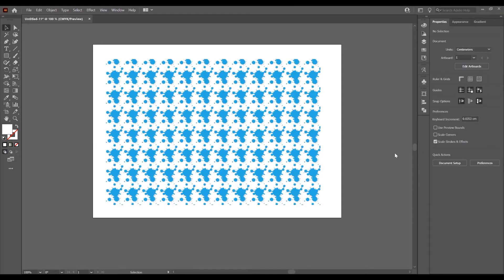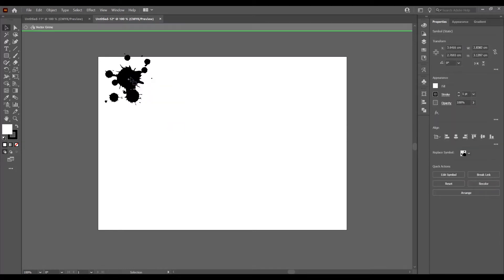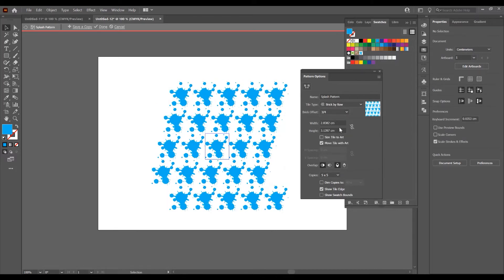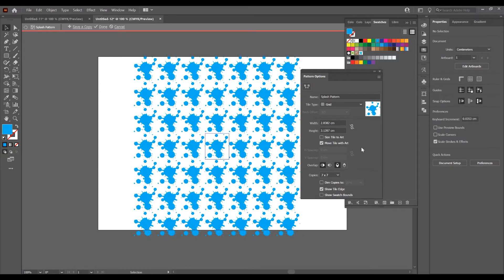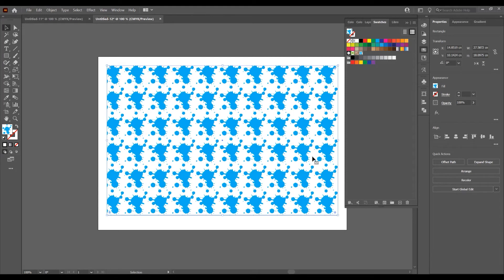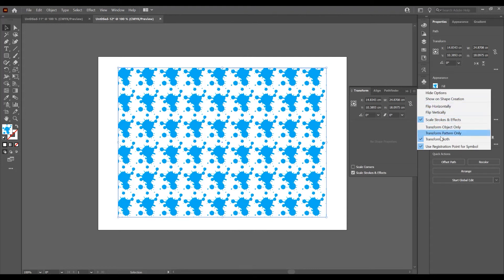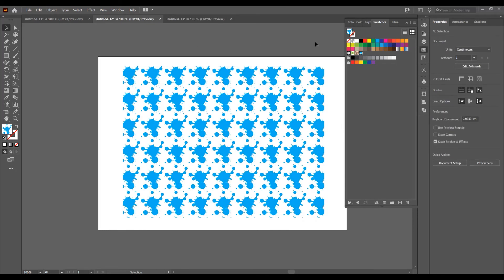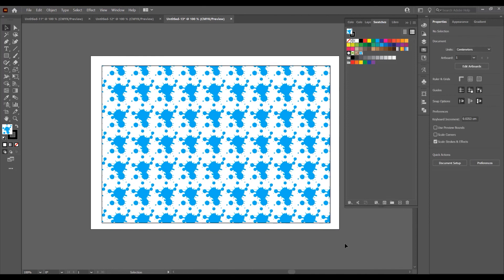Create Symbols Pattern in Adobe Illustrator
How to Create Symbols Pattern in Adobe Illustrator

In this tutorial I will show you how to create symbols pattern in Adobe Illustrator. Choose a symbol and go to window - pattern options then in that window you can make some changes - select the name of your pattern, select grid, select how many copy do you want- I selected 7x7 and then in the top part select done. Then in the swatches panel you find your pattern, and if you want to use it, just select a rectangle and with the pattern selected create a rectangle on your document and the pattern is added.

Channel with Graphic Design Tutorials for those who want to learn from scratch. I post new tutorials every week.
My name is Ioni, I am a Graphic Designer, I create tutorials in Adobe Photoshop, Adobe Illustrator, Adobe Indesign